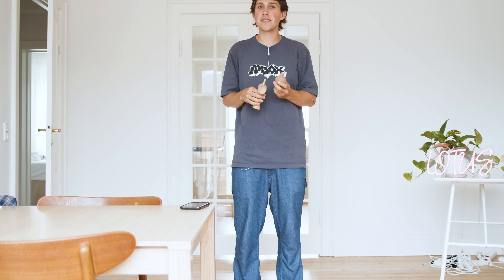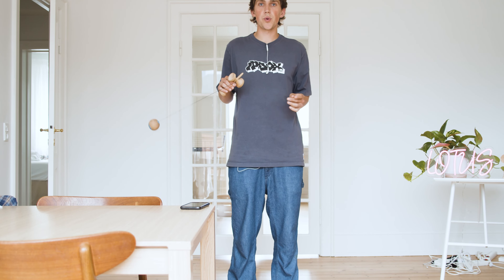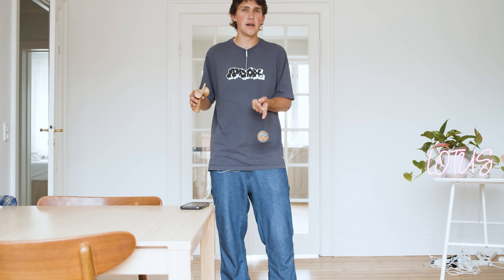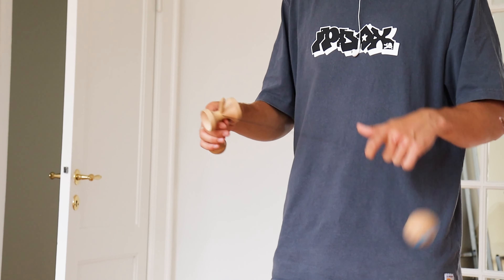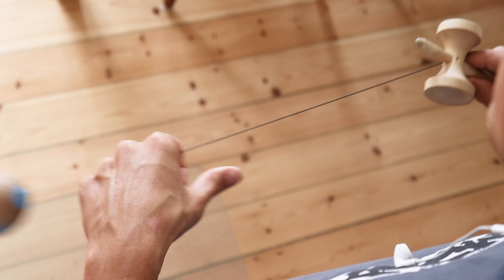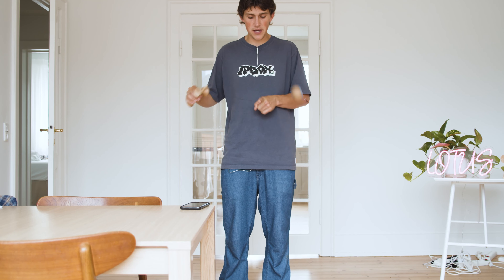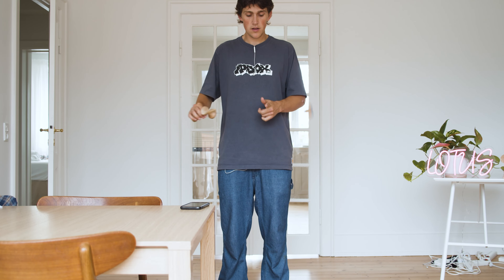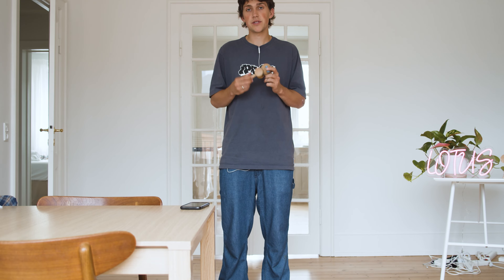How to Twirl - Kendama String Flow Tutorial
Follow Lotus Kendamas on Instagram: @lotuskendamas
Follow Isaac on Instagram: @isaac_kendama

Lotus Kendamas offers functional, progressive shapes with minimilstic, aesthetic designs